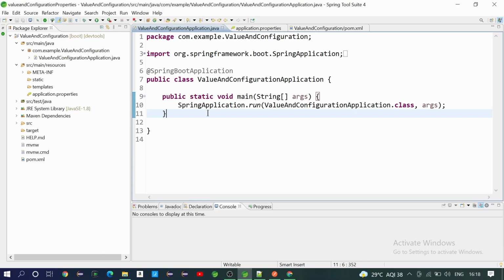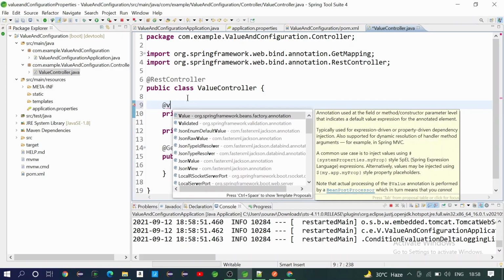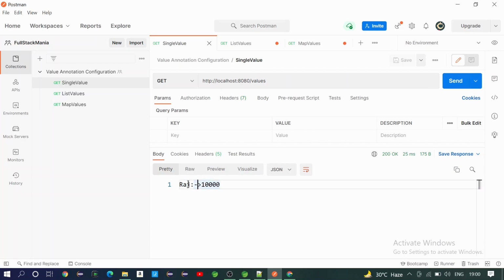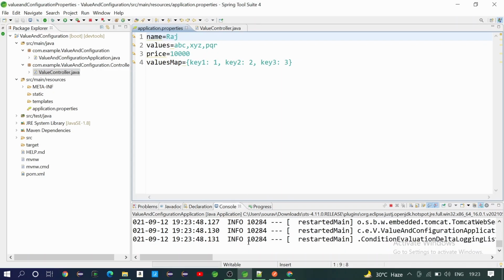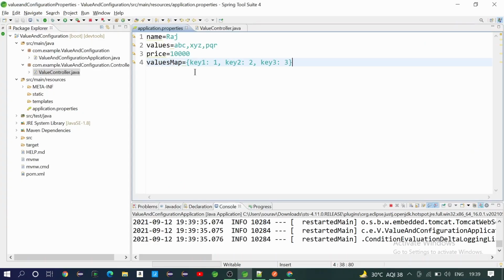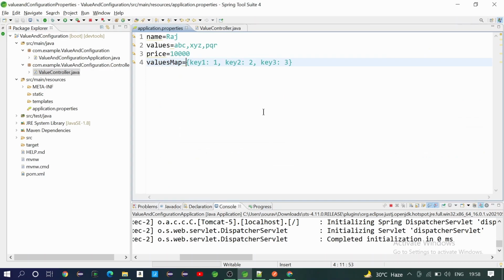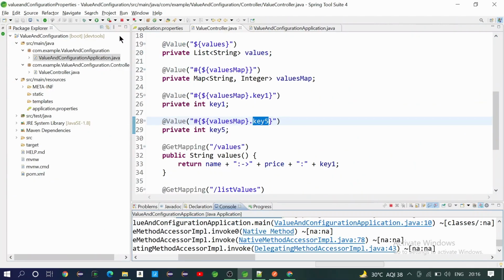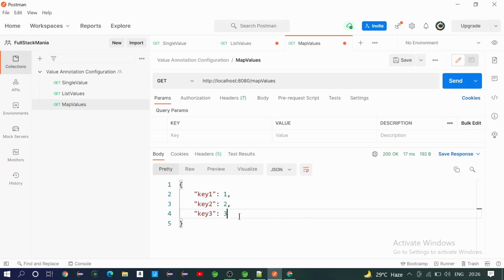Spring Boot | Spring Boot @Value Annotation with SPEL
What is @Value Annotation, Bind Different properties of Different DataType like String , Integer , List, Map

Queries Solved
- @value Annotation
- Touchbase on SPEL

Keep Supporting me so that I can Continue to provide you free
content.